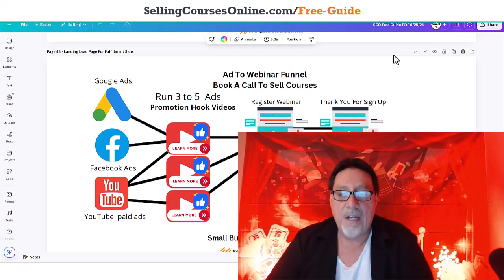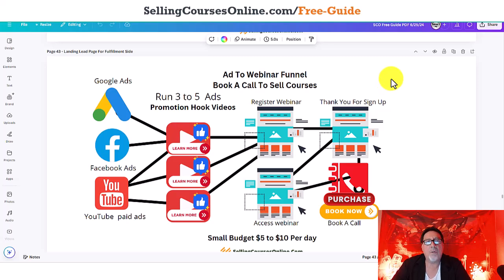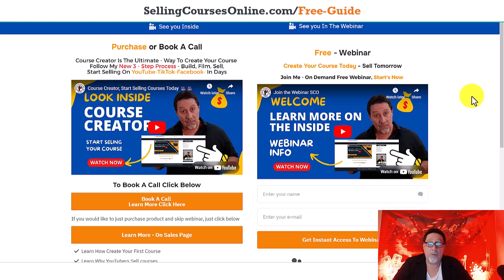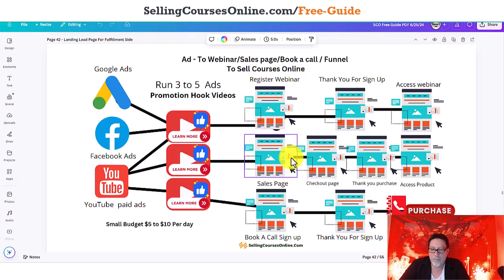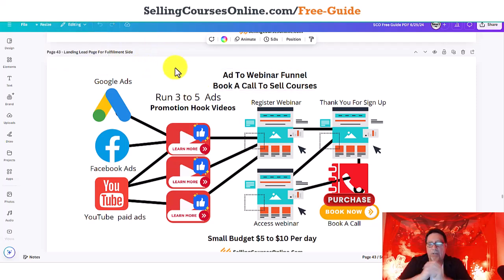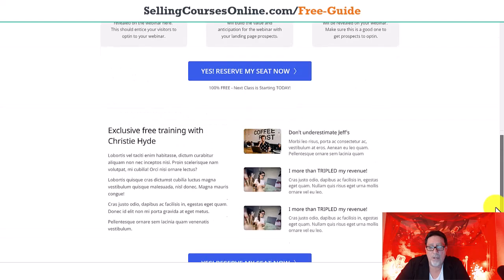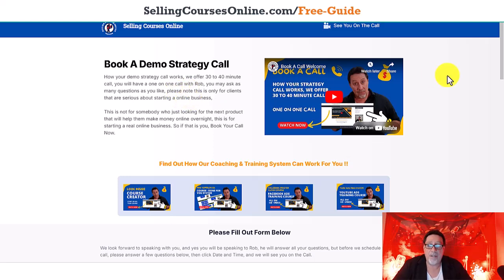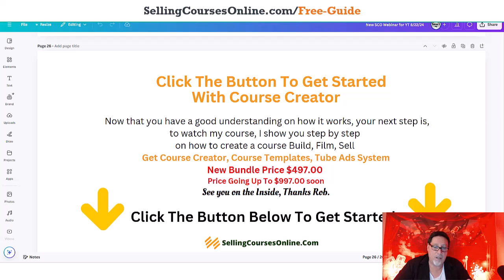How To Setup Webinars For 2025 That Convert For Selling Courses Online And Affiliate Marketing, 🎥📞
✅ Work With Me, Live Coaching Training/ Book A Call - Strategy Call

✅ Purchase My Page Builder OptimizePress
       Funnel Builder Seen on Video

✅ Rob here, in this video I will show you how to create webinars and which style to use for more conversions, I also will show you the best software to use when creating webinars, so if your ready, click the video and watch me, Also download My Free Guide, Click My Link, and see you on the inside.
Thanks Rob

Thanks
Rob Pro Marketer